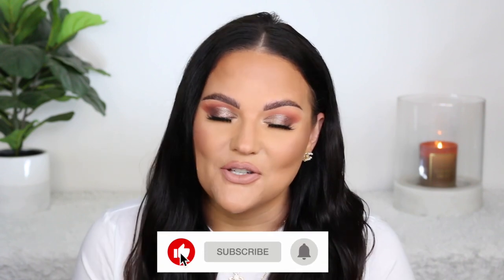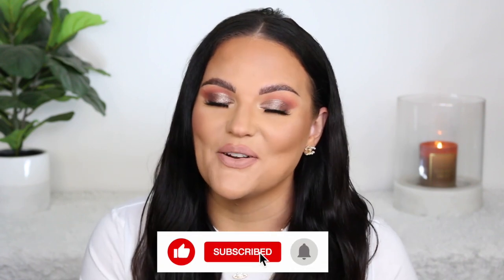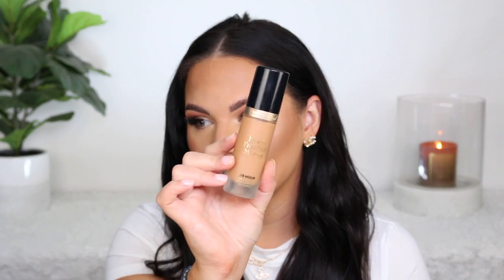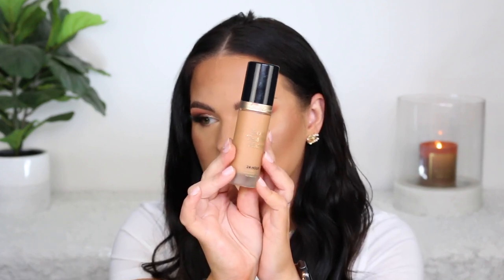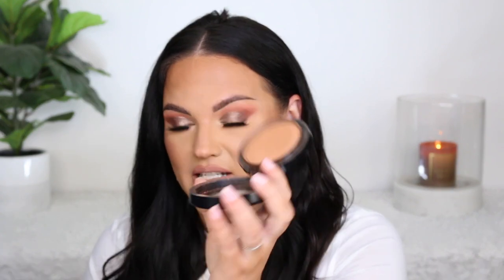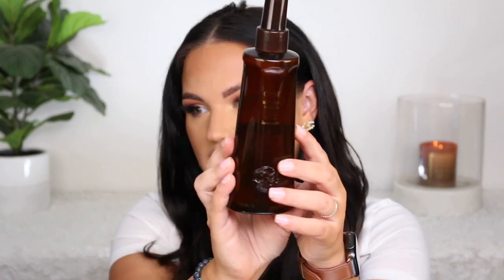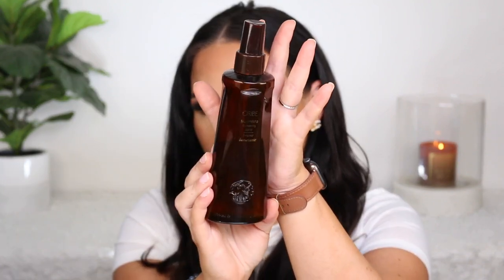PROJECT PAN 2021 | UPDATE 3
PRODUCTS MENTIONED

TOO FACED Born This Way Multi Use Sculpting Concealer in Warm Beige

I N S T A G R A M: MakeupByCherylH
T W I T T E R: MakeupByCherylH
F A C E B O O K: Makeup By Cheryl
T I K T O K: MakeupByCheryl

Too Faced Child Star

BACKGROUND